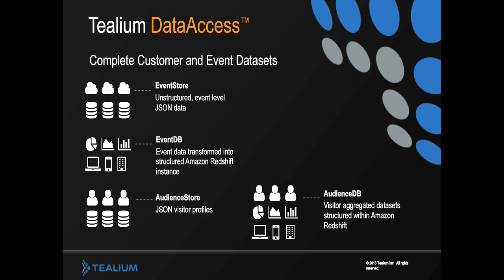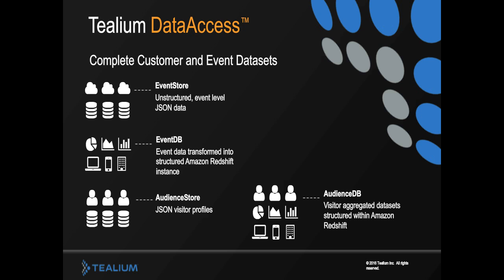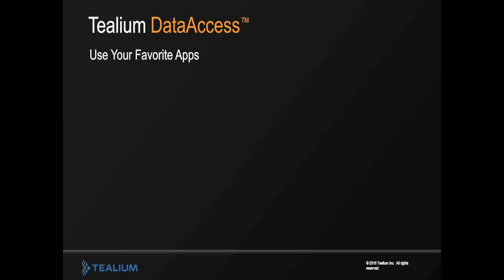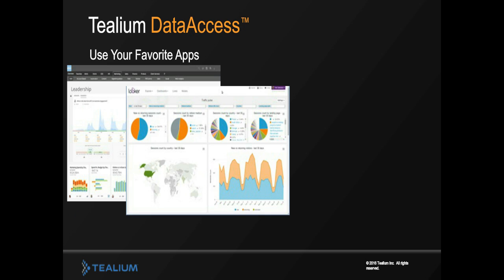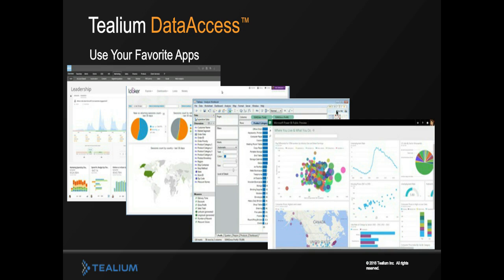Own All of Your Data. Period.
Tealium DataAccess is a rich set of customer data services that fuels cross‑channel personalization and real-time customer interactions. DataAccess offers a clean, fully correlated dataset of visitor behavior or visitor profile data—all delivered to your real‑time customer data supply chain.